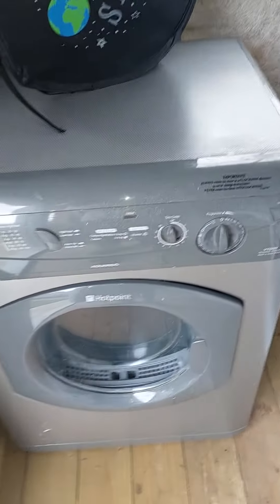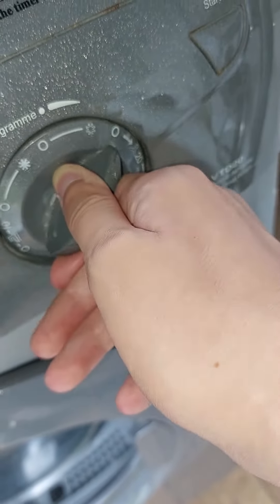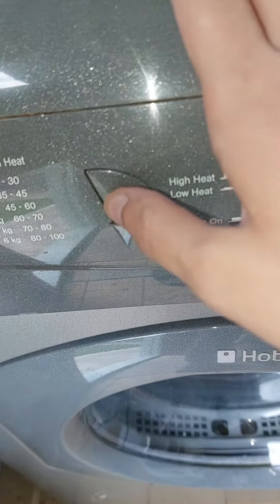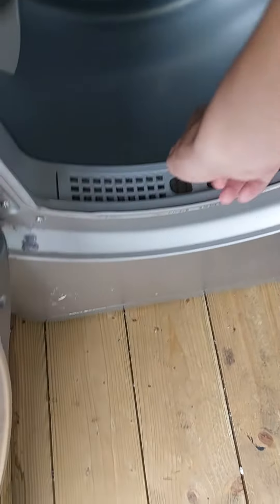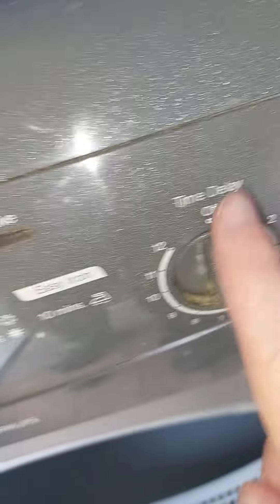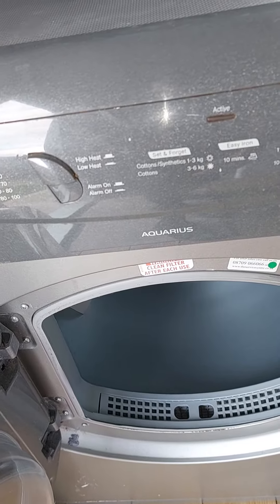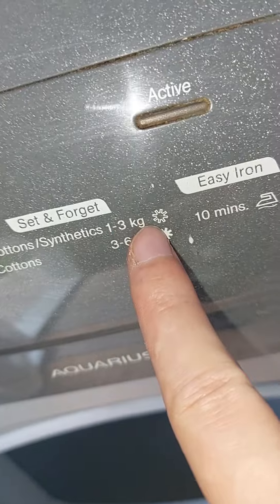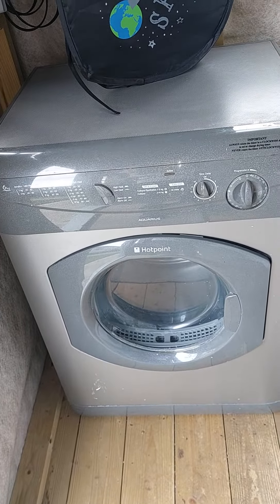hotpoint vtd20 overview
the capacitor went  on this one